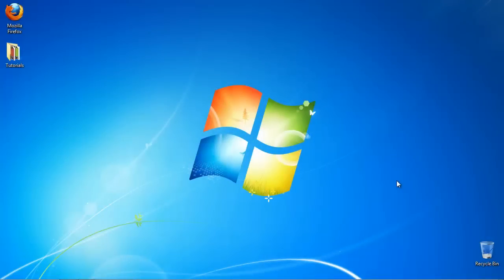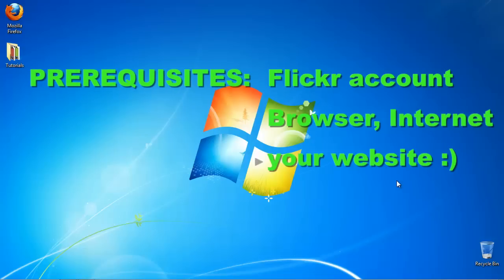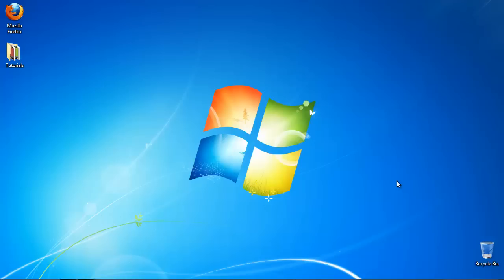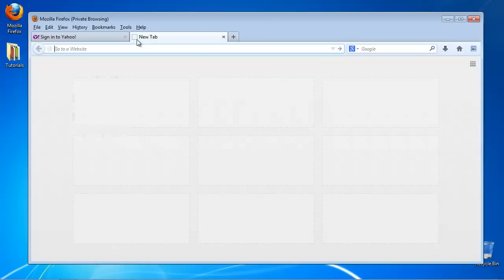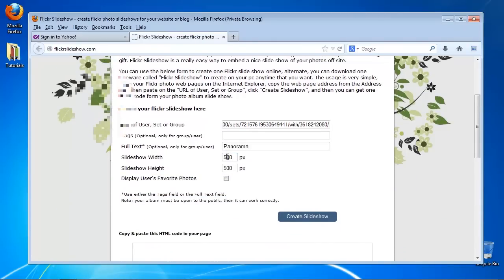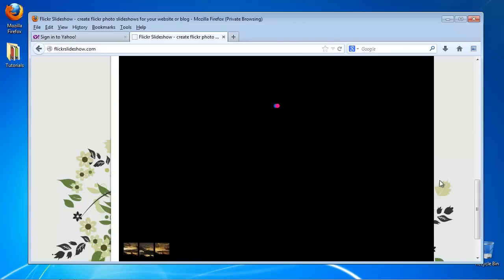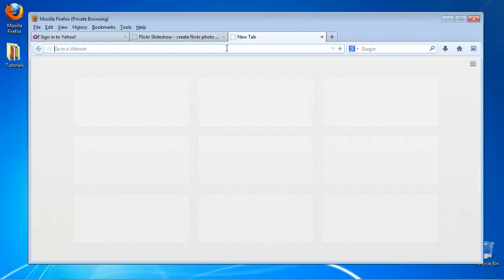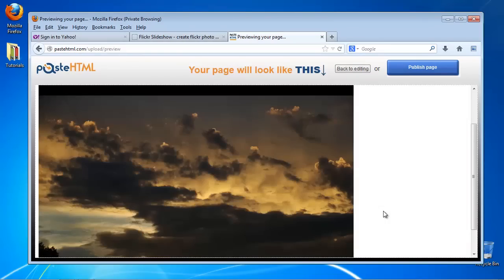How to Create a Flickr Slideshow for Your Website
In this tutorial you will learn how to create Flickr slideshow for your website

When it comes to online photo storage and manipulation, there's arguably no better website than Flickr. Storing, preserving and sharing your photos is the service Flickr conquered the world with and there are millions of happy users serviced every day. If you're watching this tutorial, you're probably one of them, trying to integrate your creations in a web page.

Here's a simple way to do that.

Step 1. Log in to your Flickr account and select the set, or group of pictures that you would like to be featured in your slideshow.

Step 2. Copy its URL address in the clipboard.

Step 3. Open a new browser tab, and go

Step 4.  Paste the address you copied above in the " URL of User, Set or Group" text box.

Step 5:  Enter optional tags and text to be associated with the slideshow.

Step 6:  Type in the dimensions of the slideshow window. Identical values work best; a 600 x 600 window will look good on most monitors.

Step 7:  Click "Create Slideshow".
You can see now it running in the box below.

Step 8:  Adjust until satisfied, then copy the text in the textbox "Copy & paste this HTML in your page"

Step 9:  Now go to your website, and paste it.

Step 10:  Preview or publish your page.

Result: You have successfully created a Flickr slideshow for your website.